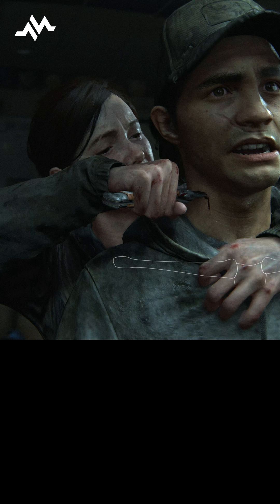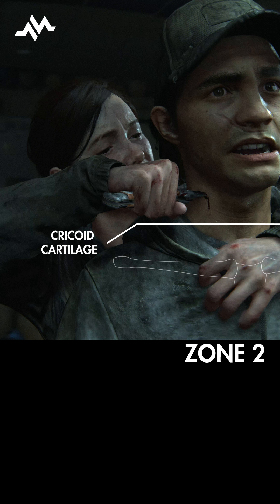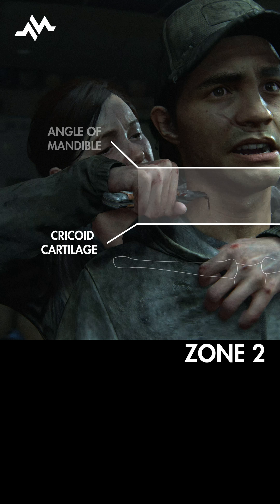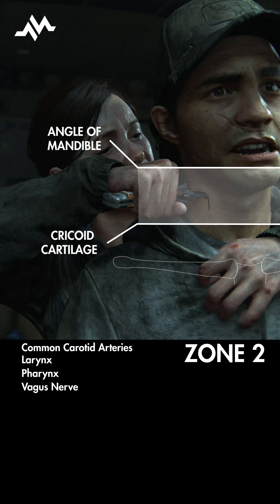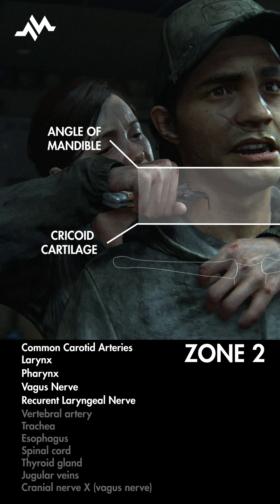Penetrating Neck Injuries - The Last of Us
Traumatic penetrating neck injuries are typically from gunshot or stab wounds, or injuries from other debris, like shrapnel or glass, that violate the platysma.